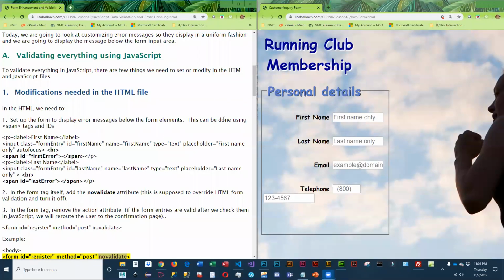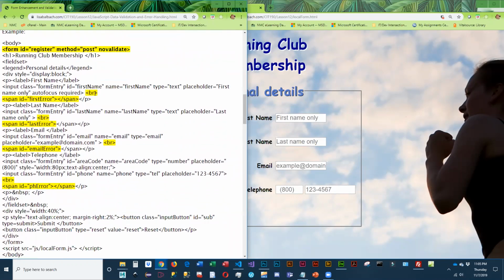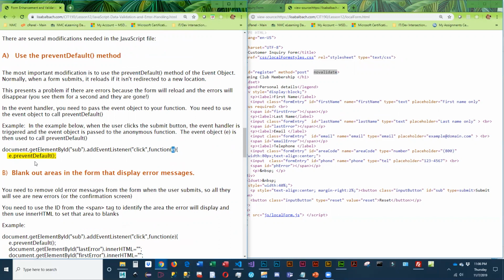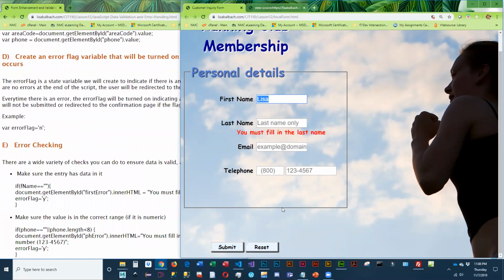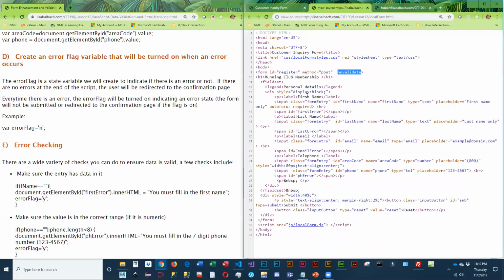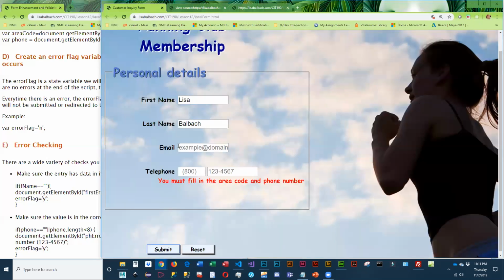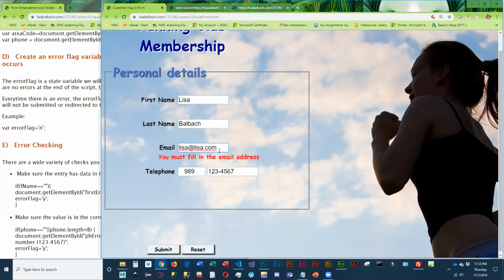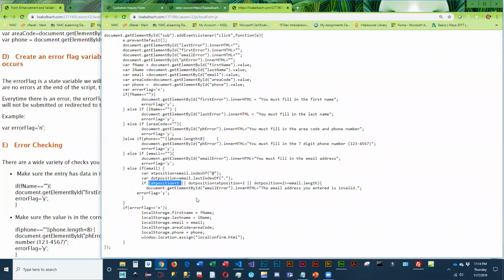JavaScript custom form validation